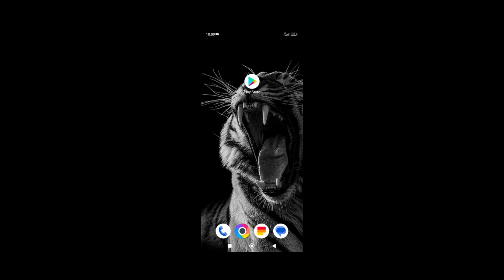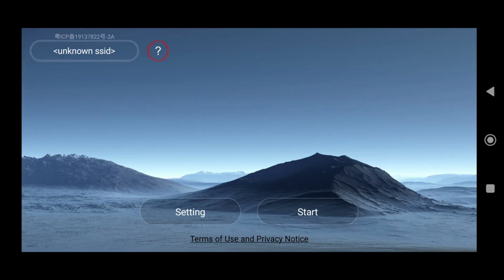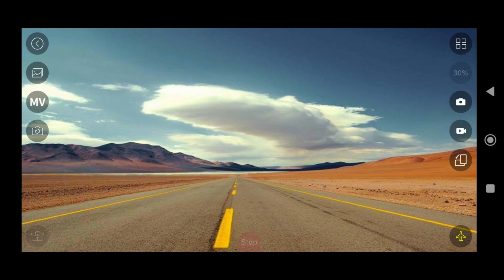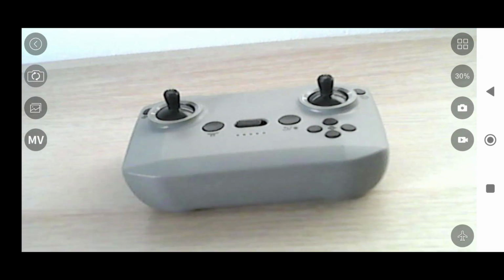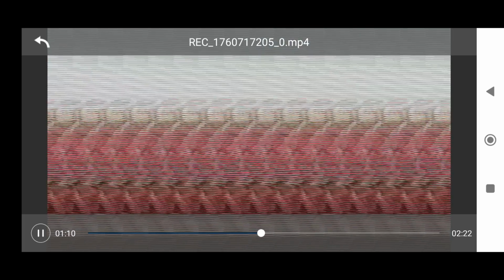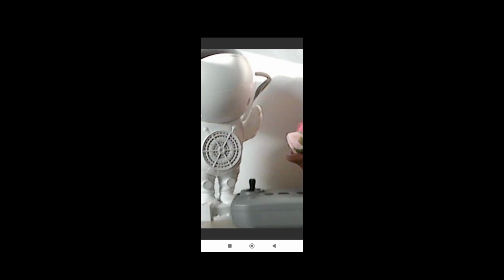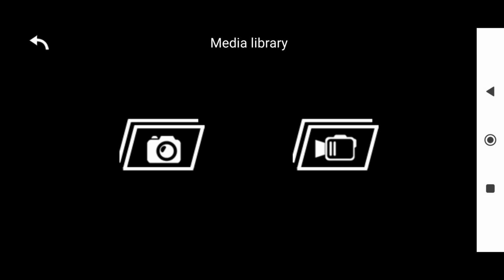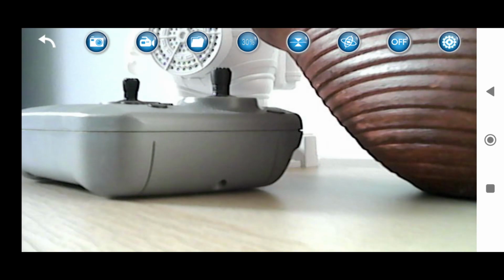Solved! "Xiaomi", GT3, i1Pro, V66, D16, T3 Drone Android App NOT working? GT3 video quality demo.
How to calibrate and fly "Xiaomi", GT3, i1Pro, V66, D16, T3 Mini Drone? Quick manual for beginners

Why my drone app does not work with my drone?
How to connect a drone to a smartphone?
Why my drone app stopped working?
How to make a drone app connect to a drone?
Why the WiFi UAV drone app stopped working?
Why the WiFi UAV drone app does not connect to the "Xiaomi", GT3, i1Pro, V66, D16, T3 Mini Drone?
How to fix the WiFi UAV drone app?
What drone app to use with "Xiaomi", GT3, i1Pro, V66, D16, T3 Mini Drone?
How to record videos with "Xiaomi", GT3, i1Pro, V66, D16, T3 Mini Drone?
How to take pictures with "Xiaomi", GT3, i1Pro, V66, D16, T3 Mini Drone?
What other apps can I use with "Xiaomi", GT3, i1Pro, V66, D16, T3 Mini Drone?
How to use KY UFO app with "Xiaomi", GT3, i1Pro, V66, D16, T3 Mini Drone?
How to use KY FPV app with "Xiaomi", GT3, i1Pro, V66, D16, T3 Mini Drone?
What can I use instead of WiFi UAV drone app?
What are the alternatives for WiFi UAV drone app?
How good is the video quality on "Xiaomi", GT3, i1Pro, V66, D16, T3 Mini Drone?
How good is image quality on "Xiaomi", GT3, i1Pro, V66, D16, T3 Mini Drone?
Video quality demo on "Xiaomi", GT3, i1Pro, V66, D16, T3 Mini Drone.
Image quality demo on "Xiaomi", GT3, i1Pro, V66, D16, T3 Mini Drone.
Is "Xiaomi", GT3, i1Pro, V66, D16, T3 Mini Drone worth buying?
"Xiaomi", GT3, i1Pro, V66, D16, T3 Mini Drone video test and samples.